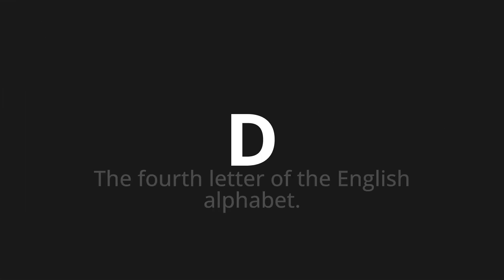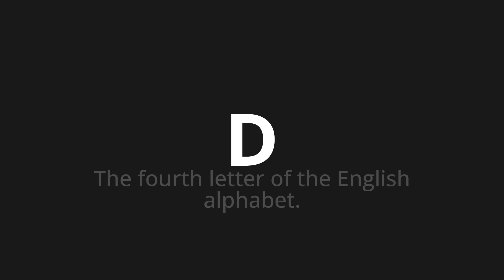How to pronounce D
Master the Pronunciation of 'D which means d' - which means : The Fourth Letter of the English Alphabet. 📝 with @PronunciationGerman 🎓🗣️ - [Your Guide to German]

Learn to pronounce 'D' perfectly in German with our easy and engaging tutorial by @PronunciationGerman! 📖📽️ In this comprehensive video, we provide you with native speaker examples 🗣️👂 and phonetic breakdowns 🎵 to ensure you get the pronunciation just right.

How to say D in German